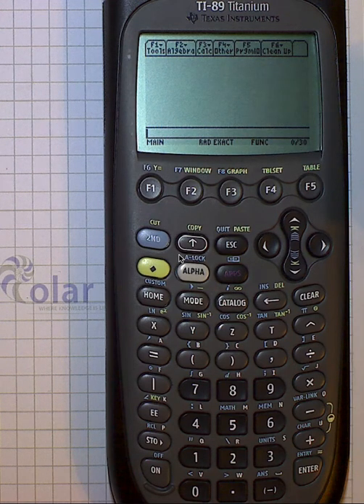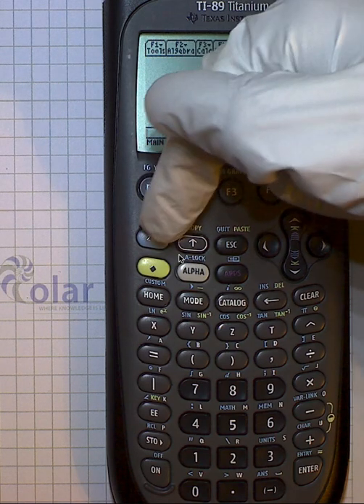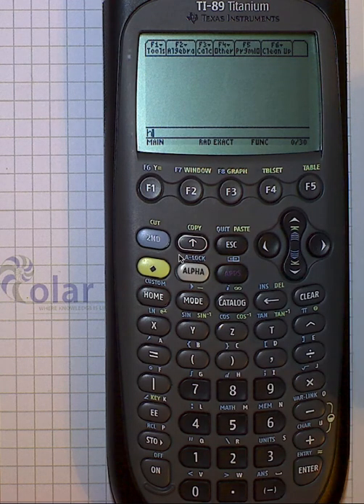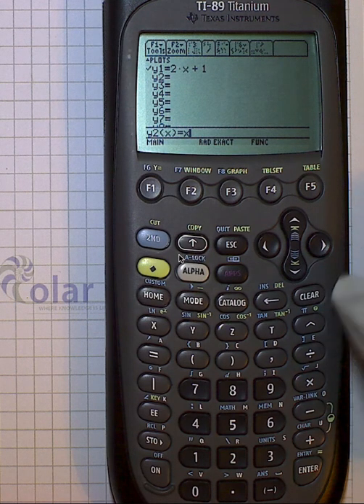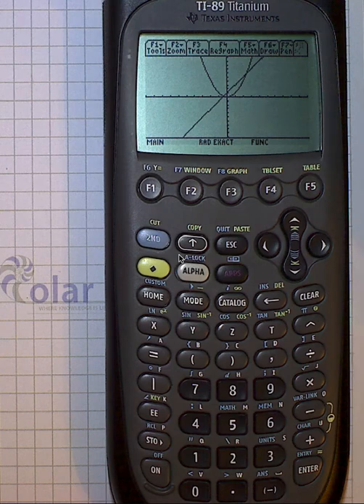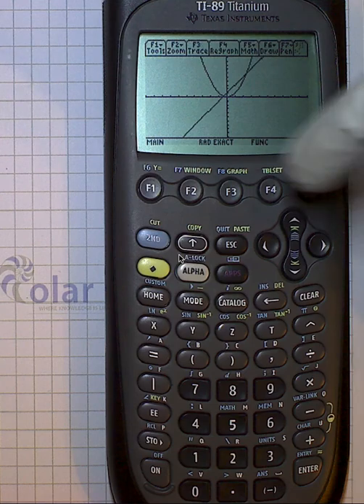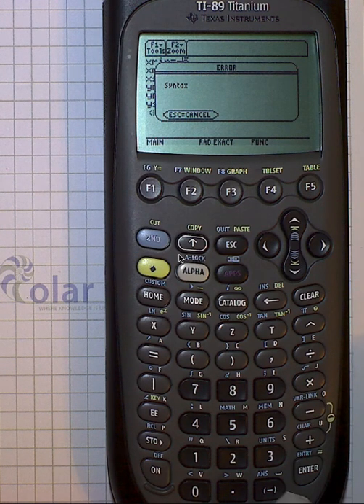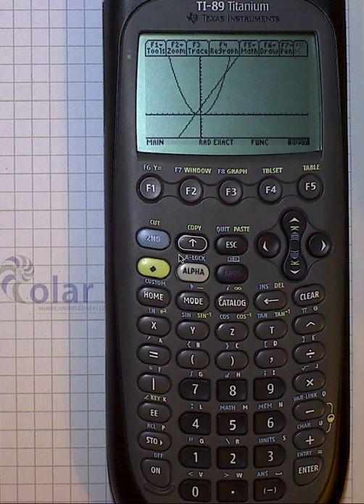TI-89 Calculator Tutorial - [Part 1] -Introduction and Graphing Functions + Adjusting Window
1) He is incredibly narcissistic and promotes himself shamelessly.
2) He misleads and confuses.
3) He pushes people away from Jesus Christ God, the Holy Trinity, the one and only messiah.  White Jesus does all three of the above and more -- matching the ways of Satan.

In this first TI-89 Tutorial video, I introduce the Calculator and I also show you how to graph a couple of functions and how to adjust the window on your graphs.